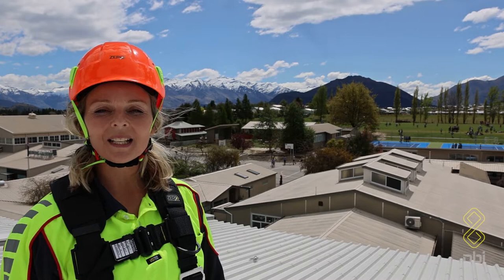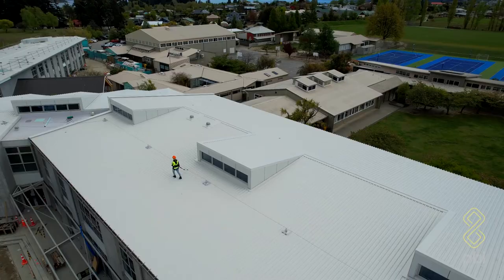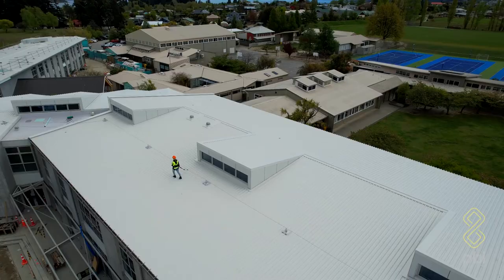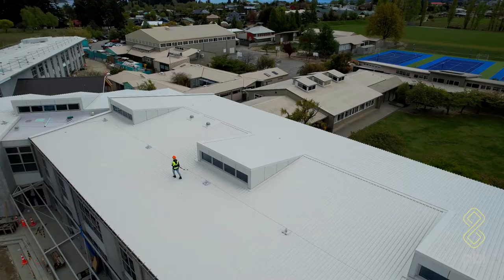Mt Aspiring College